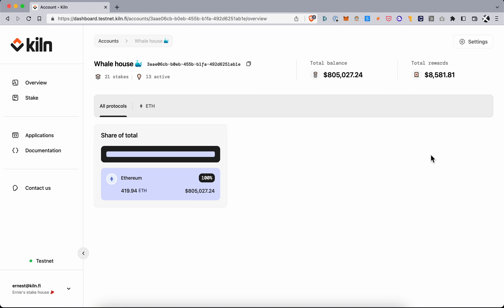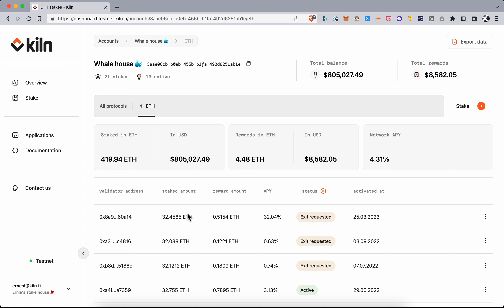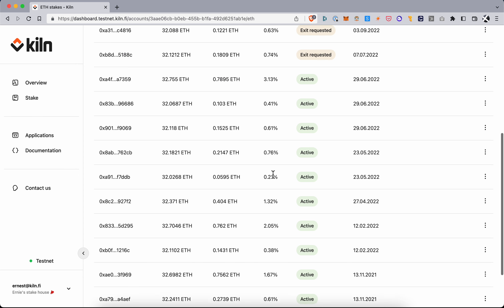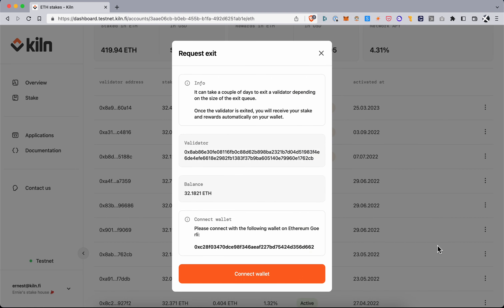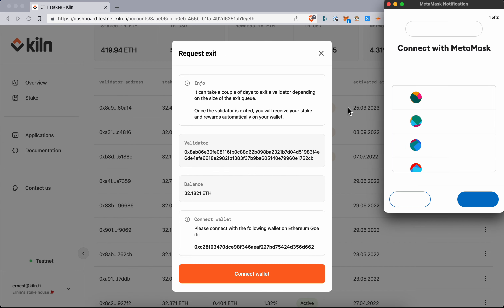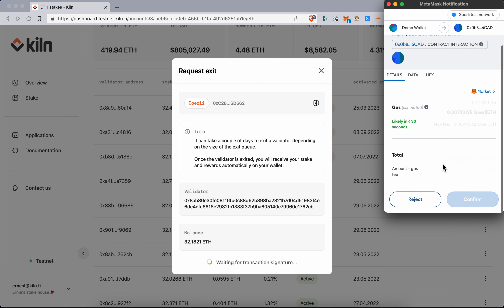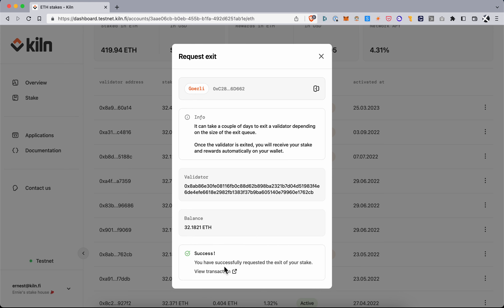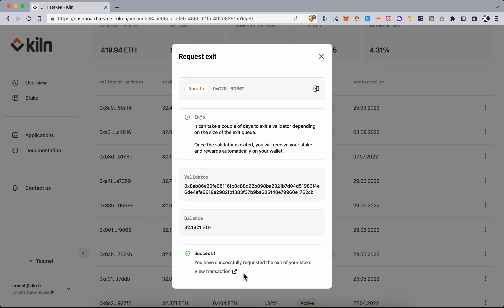Unstaking Ethereum Validators from Kiln Dashboard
Follow this tutorial to unstake ETH from Kiln Dashboard